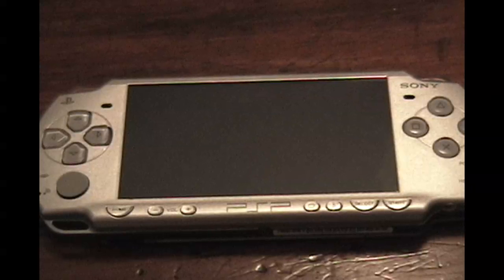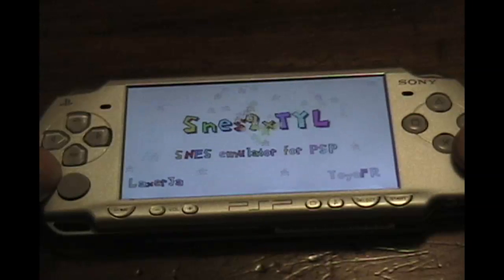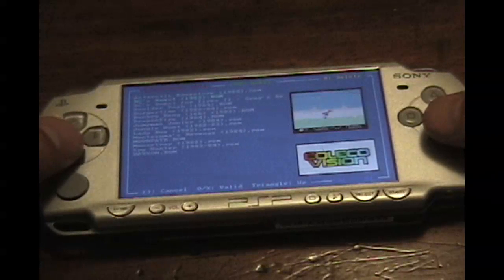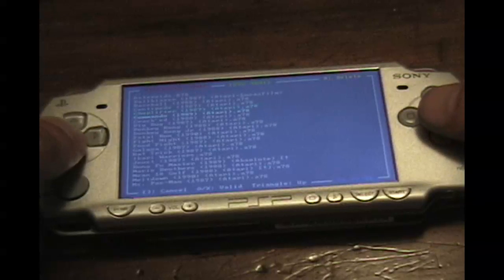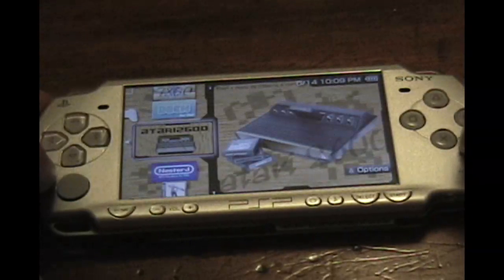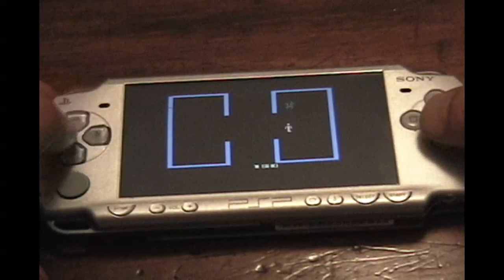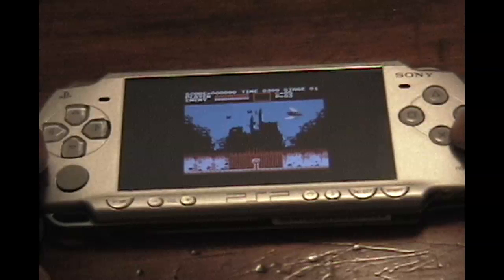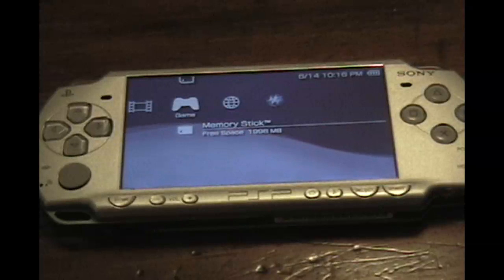CLASSIC GAMES REVISITED - PSP Emulators Overview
This is a little taste of what you can do with custom firmware (CFW) on the PSP.  Sorry about the long absence, but I had major computer issues.  All is fixed now, so expect a lot of new videos.  Enjoy!

If you want to make your own PSX EBOOTS for the PSP, you need to do 2 things.  First, you need to extract the game data files into a single .bin file.  Look around for a PSX ripper online, there are a bunch out there.  Next, use a program called psx2psp by Dax.  That'll allow you to make all the custom stuff and convert it to an EBOOT.